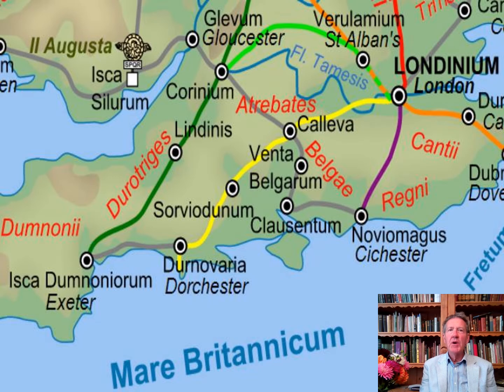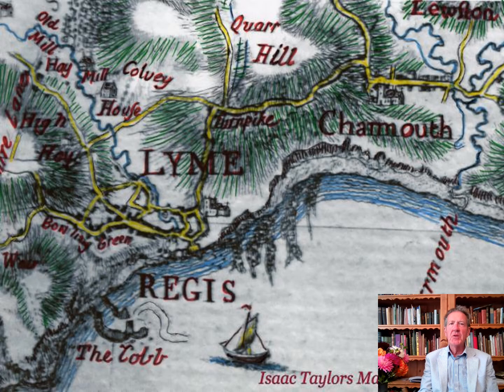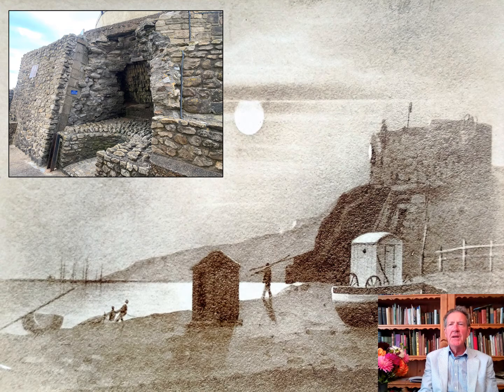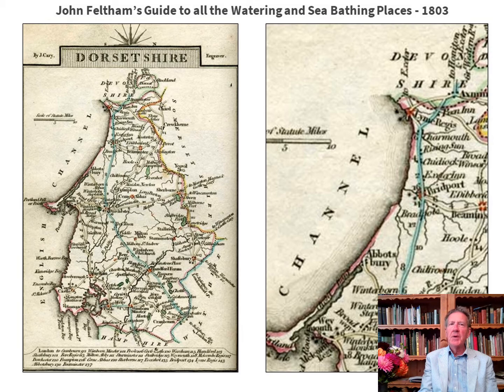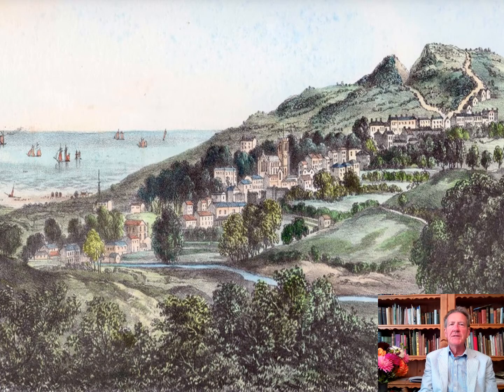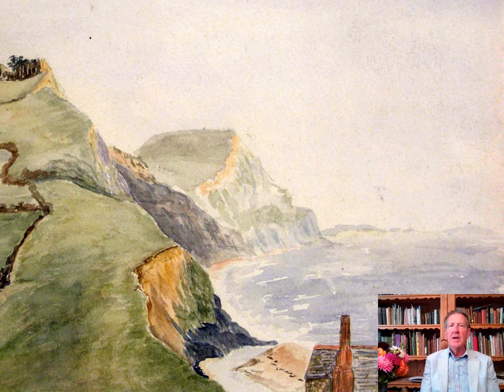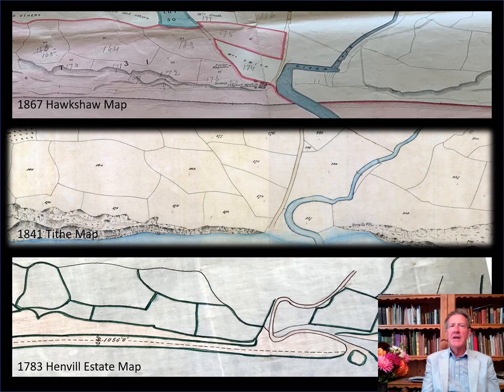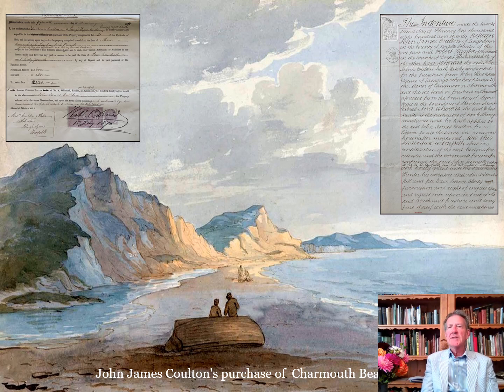Charmouth Beach - Scenes from its Past part 1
This Video is part one of two that were recorded of a Talk on the history of Charmouth Beach by Neil Mattingly in 2021. It deals with the period leading up to the turn of the 19th Century. The second Video follows on and covers its popularity as a friendly family coastal resort.